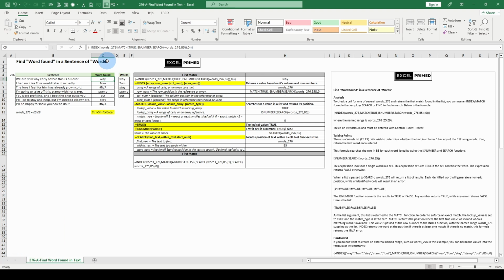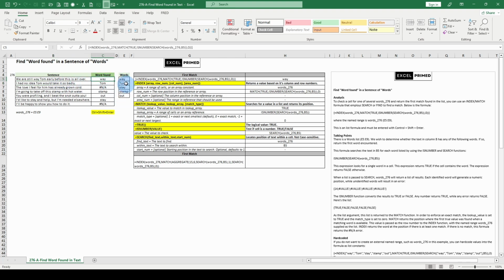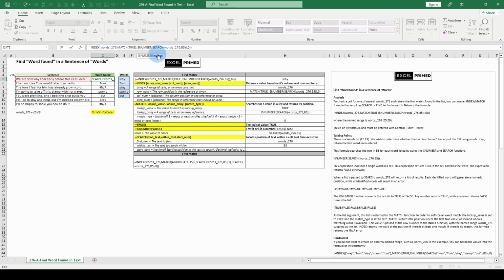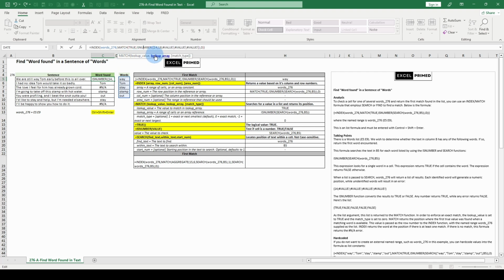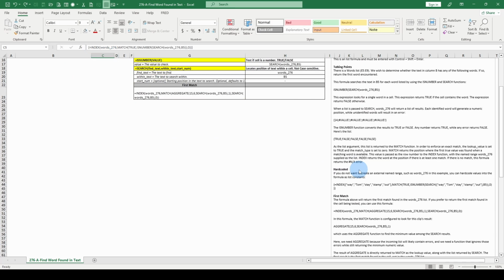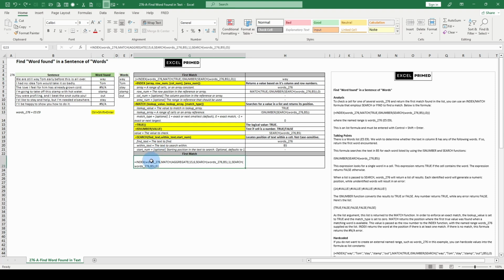Find Words In Excel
Need to instantly spot which words appear in your sentences using Excel? This video shows you how to build a formula that finds and returns the first matching word—no guesswork, no wasted time.

This Excel video teaches you how to use advanced functions to search for specific words in a range of sentences.

Imagine you have a list of words and a column of sentences. You want to find if any of the words appear in each sentence and return the first word found.

The video introduces a complex formula that does this. It checks each word against a sentence using functions like SEARCH and ISNUMBER.

If a match is found, it retrieves the word. You learn about INDEX, MATCH, and AGGREGATE functions to accomplish this task.

Additionally, it explains how to use hardcoded values instead of external lists and how to modify the formula to find the first word in the tested sentence rather than from the predefined list.